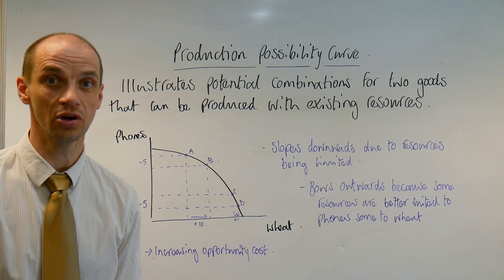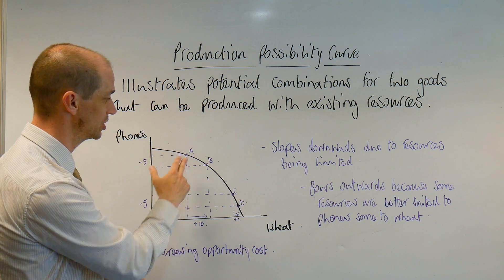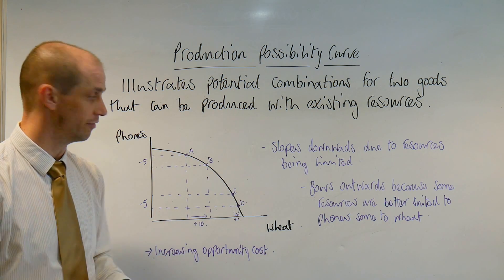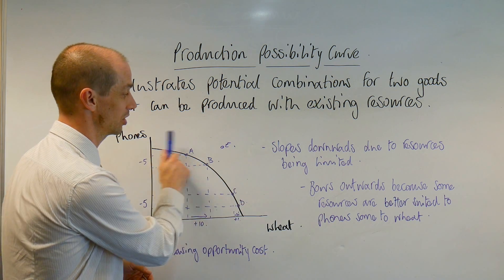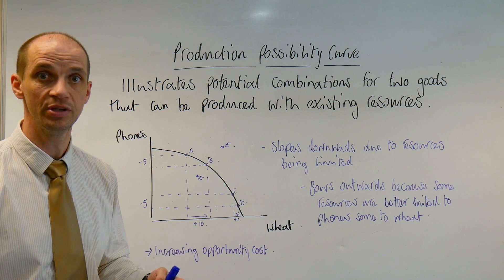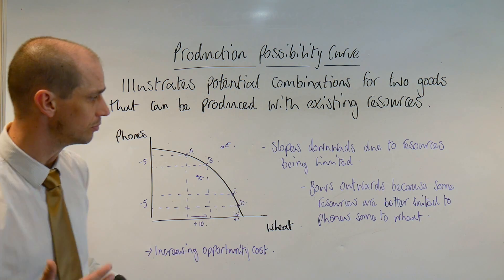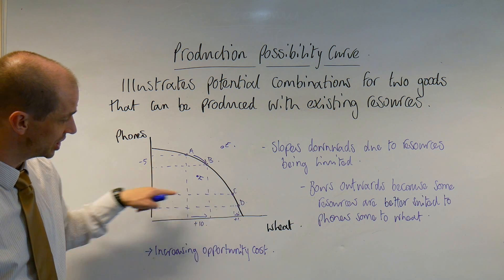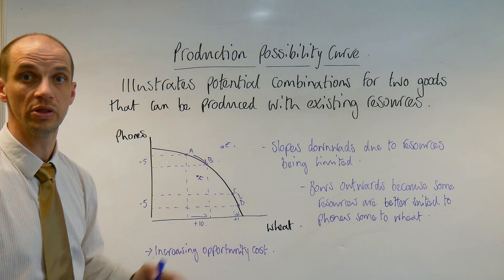Production Possibility Curves (PPCs)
A video introducing the concept of the production possibility curve illustrating increasing opportunity cost.